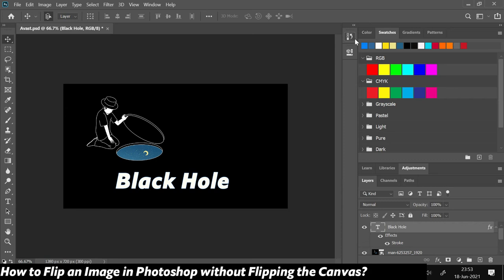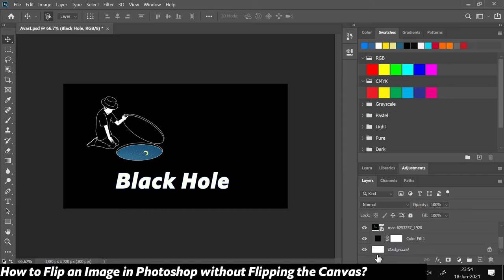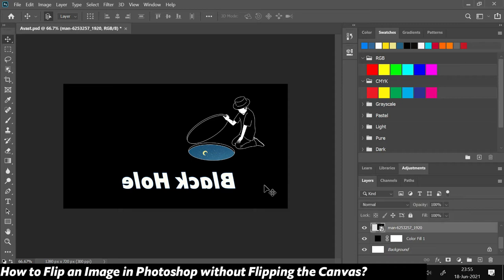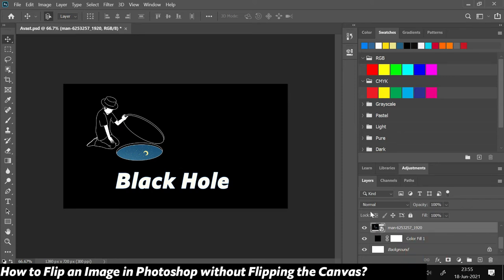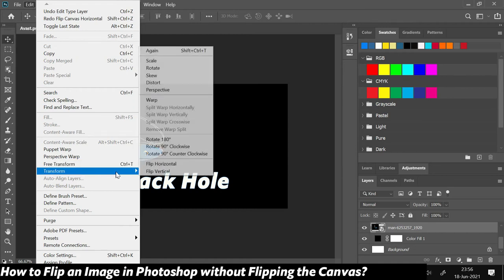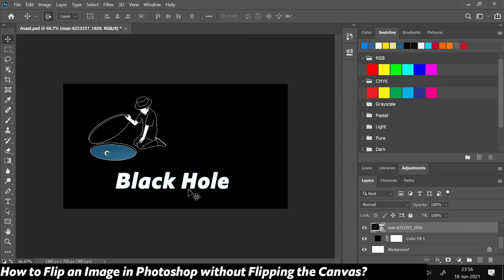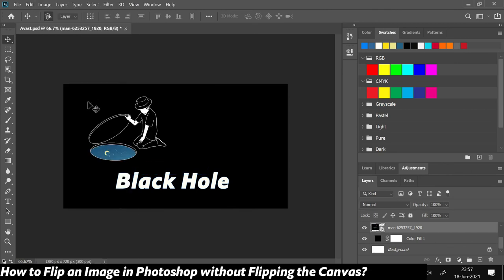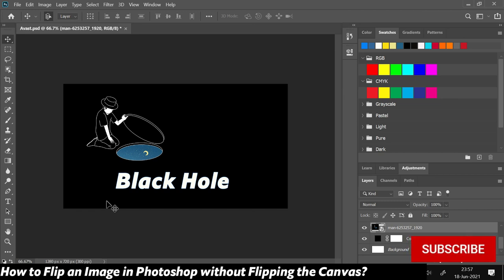How to Flip an Image in Photoshop Without Flipping the Canvas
In Photoshop Tutorial for Beginners series, in this video, you will learn How to Flip an Image in Photoshop Without Flipping the Canvas
About Channel

In this Channel, we are trying to demystify the complexities of the Digital World by making simple Tech Tutorials like this one.